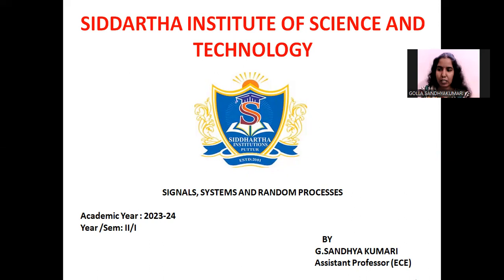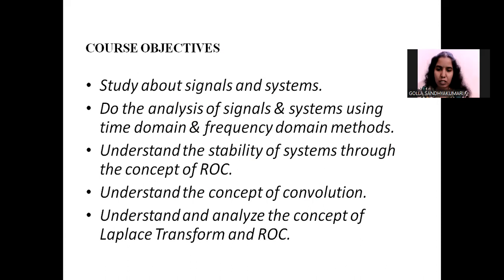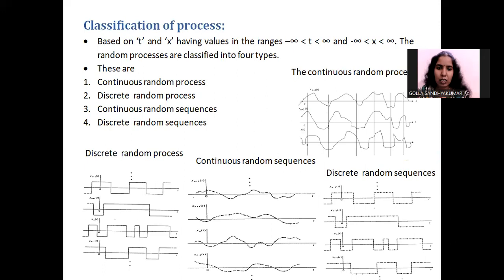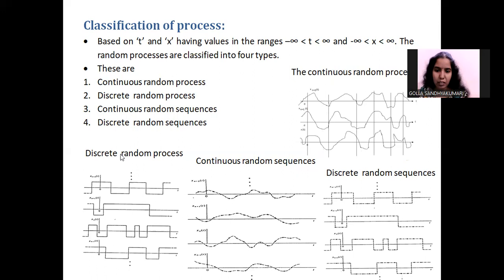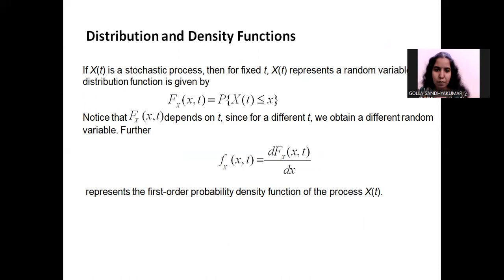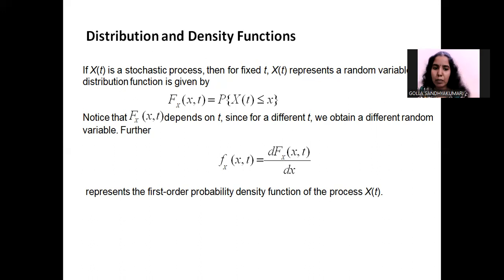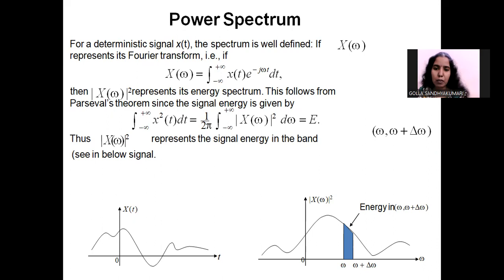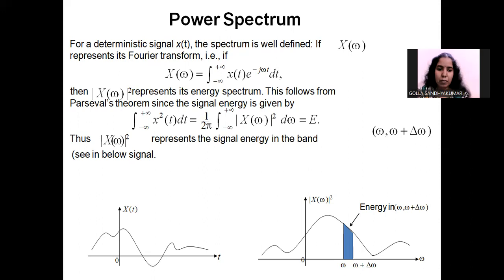Classification of Process By Ms. G Sandhya Kumari